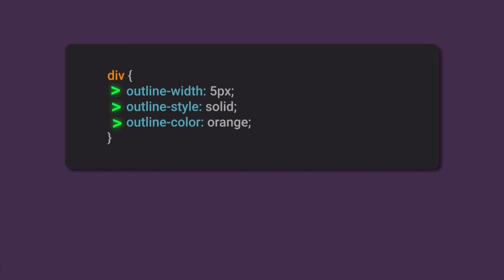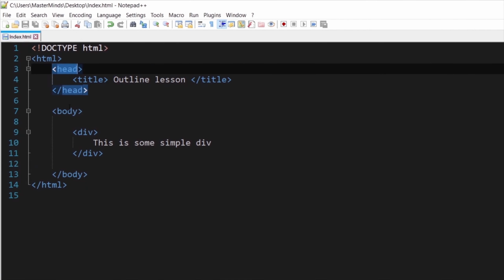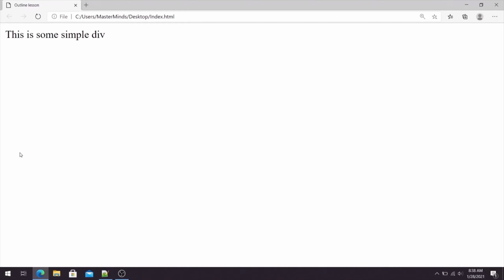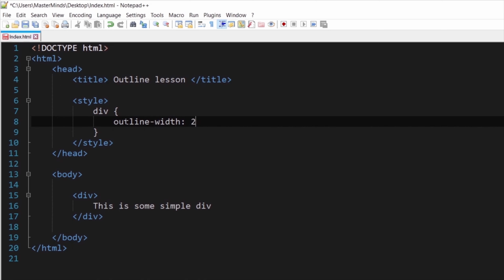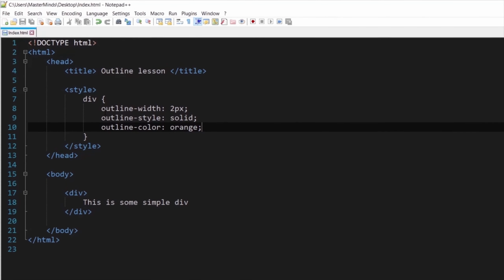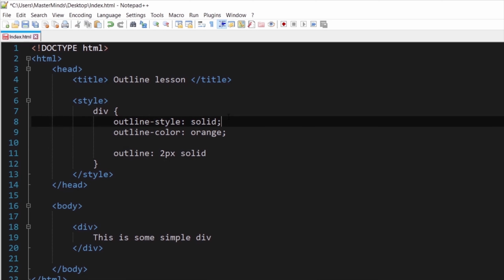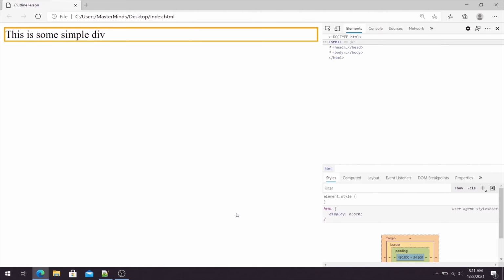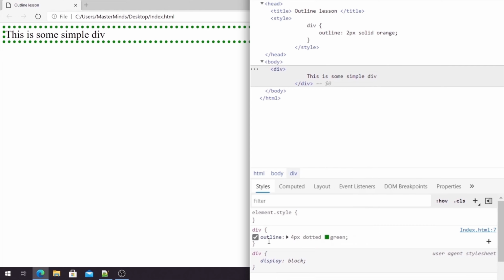CSS for beginners 74: outline shorthand property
Hi there and welcome to  @Masterminds Tutorials   😊 In this video, we will learn what is outline shorthand property.

outline shorthand property is CSS property that we use to set available outline properties in one line of code:

div { outline: 3px solid red; }

For outline shorthand property first property value ( 3px ) represents outline width, second property value ( solid ) represents style for outline, and third property value ( red ) represents color for outline.